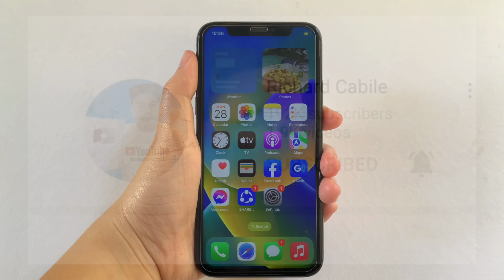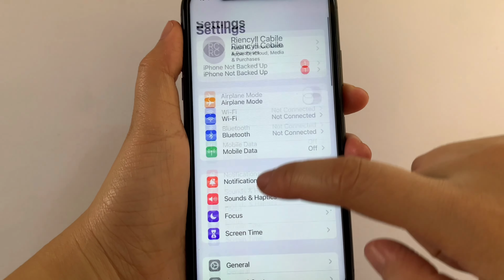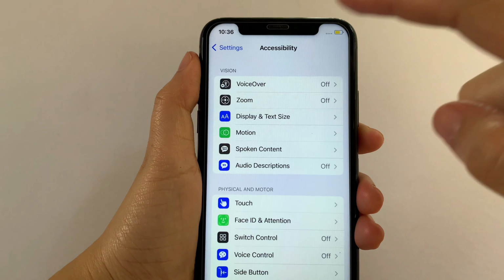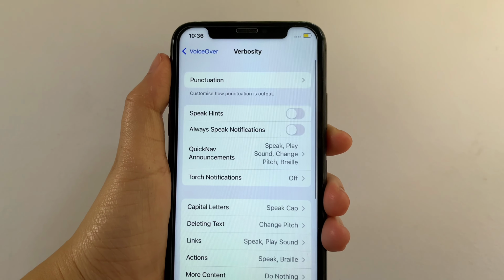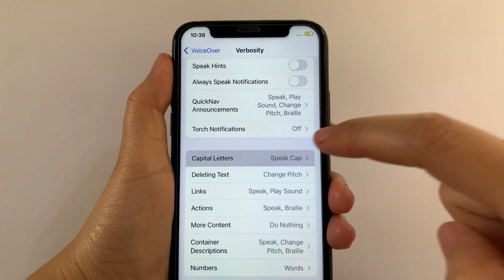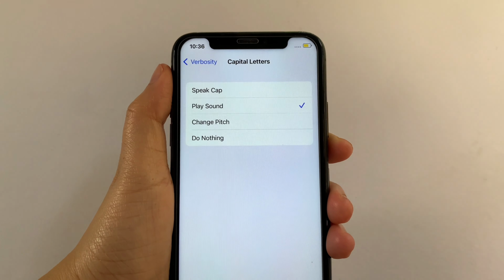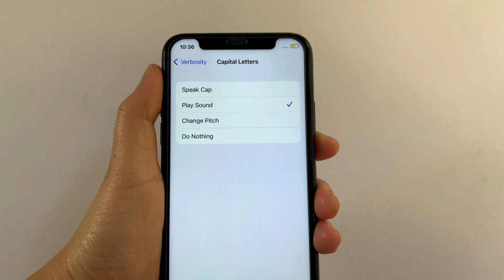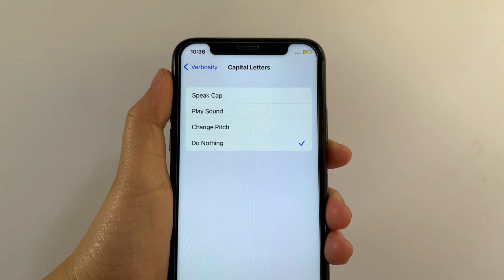How to change capital letters in voice over on iPhone X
Do you want to change capital letters in voice over on iPhone X mobile phone.

Thanks...